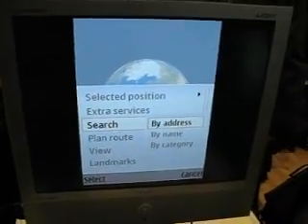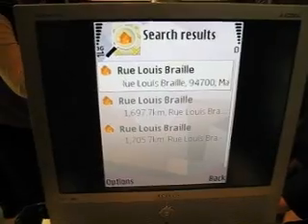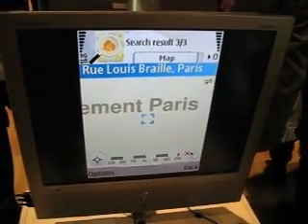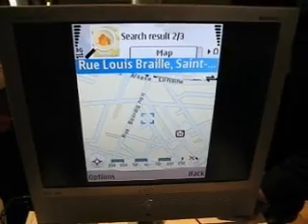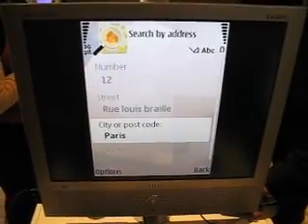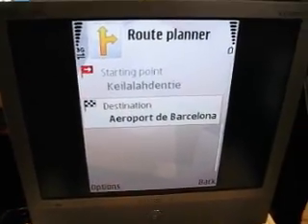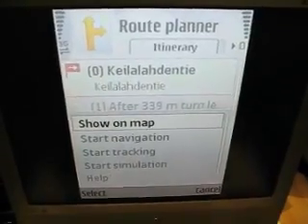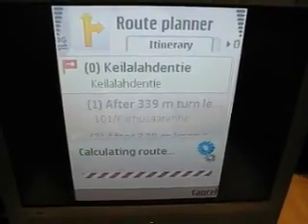Nokia N95 Navigation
Nokia N95 maps and navigation demo